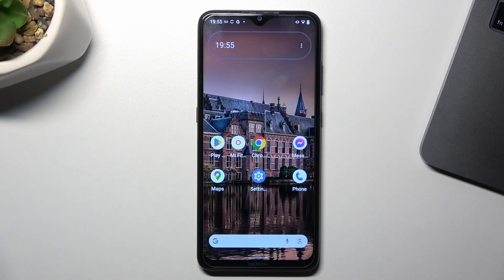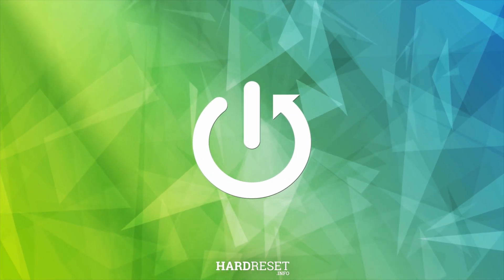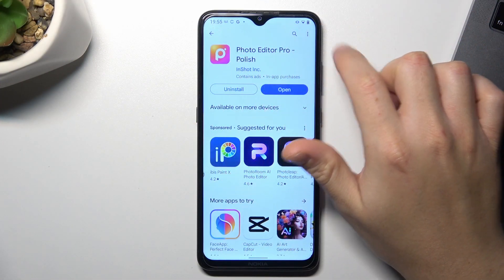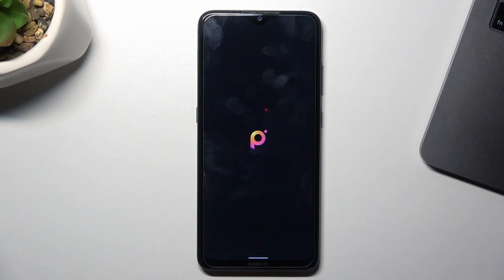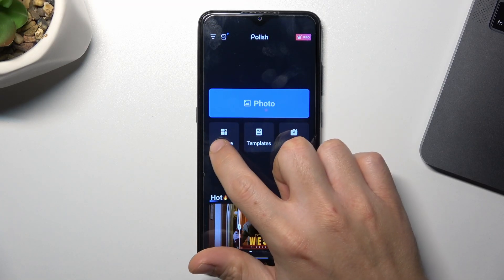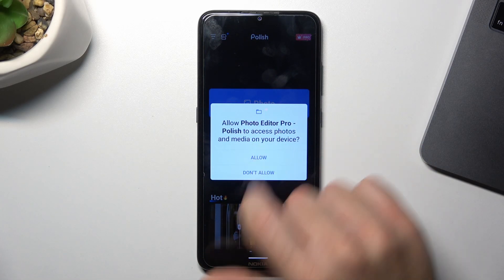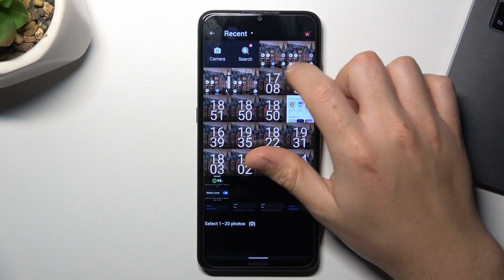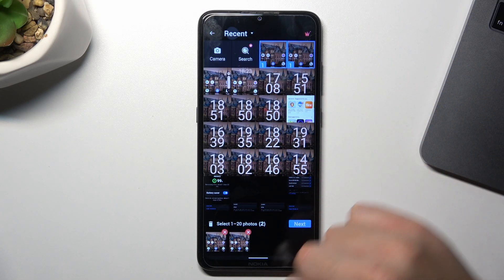How to Merge Two Photos in Android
Elevate your photo editing skills with our latest Android tutorial, "How to Merge Two Photos in Android". This comprehensive guide is crafted for those who love to experiment with their photographs and are eager to explore the artistic potential of photo merging. Whether you're a budding photographer, a social media enthusiast, or simply someone who loves to capture memories, this video is a treasure trove of information. We delve into the creative process of combining two images, seamlessly blending them to create stunning visuals right on your Android device. From selecting the perfect pair of images to using the most effective apps and tools available on Android, we cover it all. Discover the tricks to align, adjust, and blend photos like a pro, enhancing the storytelling aspect of your pictures. This tutorial not only guides you through the technical aspects but also inspires your creativity, helping you produce captivating images that stand out. Join us in this artistic journey and transform the way you see and use photos on your Android!

Relevant "How To" Questions:

How to select photos for merging on an Android device?
How to use Android apps for effective photo blending?
How to adjust alignment and blending in merged photos on Android?
How to enhance merged images for social media on Android?
How to choose the right tools for photo merging on Android?